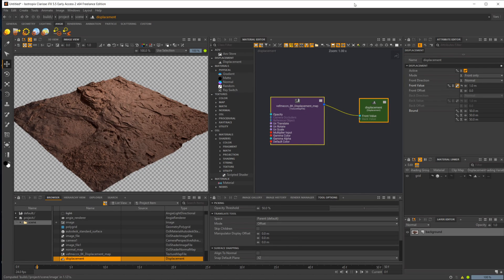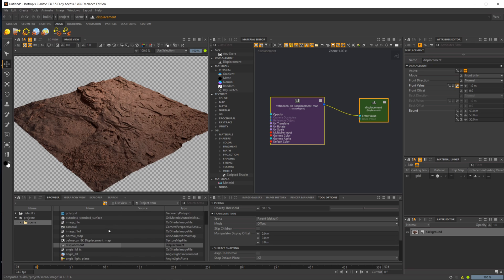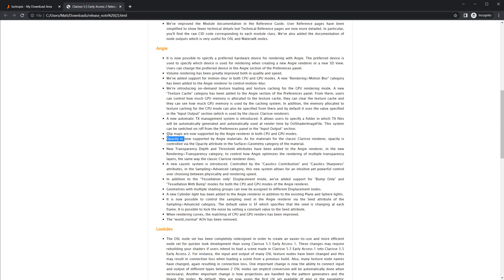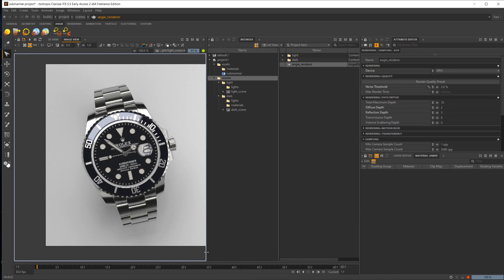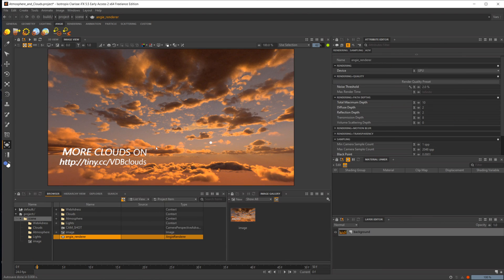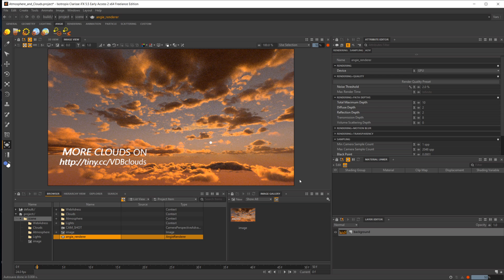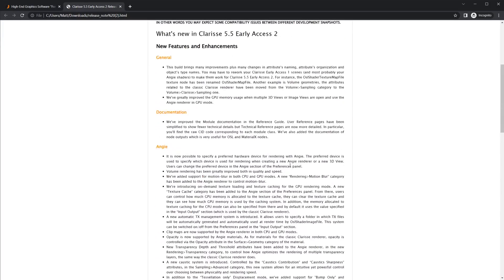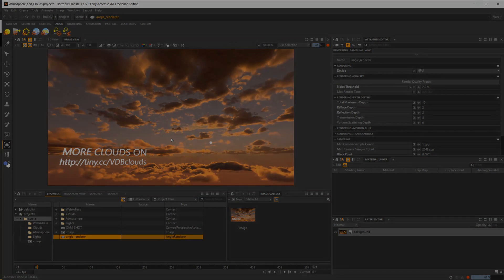Clarisse 5.5 Early Access 2 First Impression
Clarisse 5.5 EA2 is out and there are some big changes that are very important to know about. The new updates I believe will make Angie something that is actually viable to use for your workflow. I will be looking to test it out further in the coming weeks, but it is looking bright.